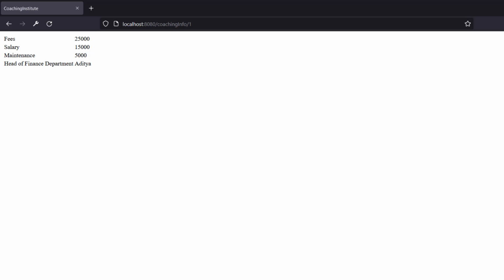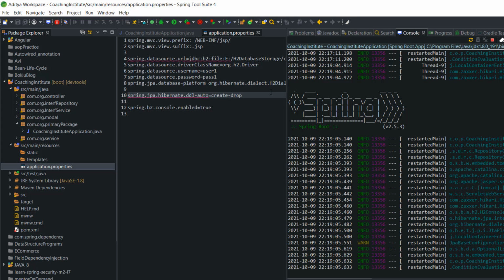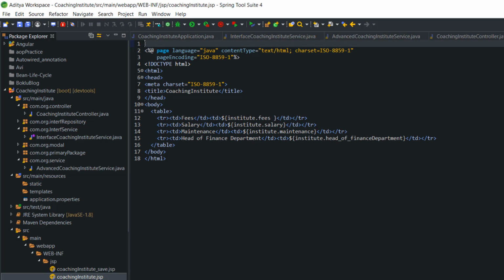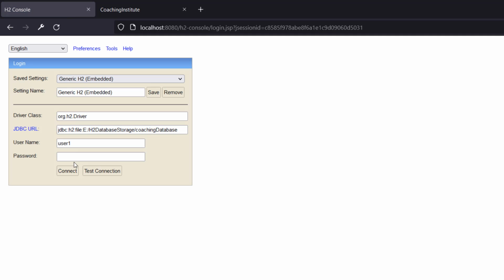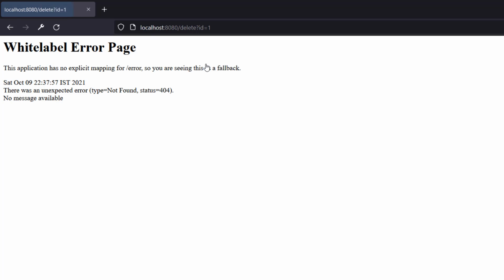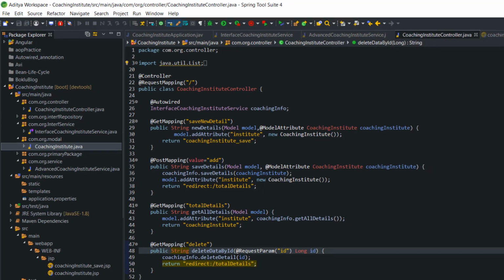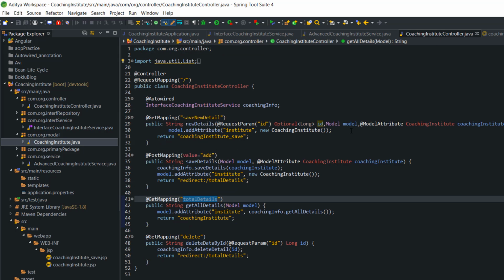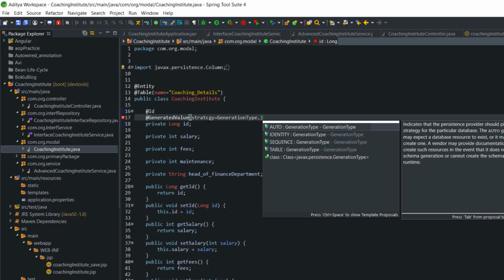Tutorial | Knowledge | Spring Project Part 3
Welcome Back,
In this video we are going to learn different concepts like

01.saving the data in file.
02.create operation.
03.Read Operation.
04.Update Operation.
05.Delete Operation

we are going learn about all these concepts while creating a spring project
in spring boot.

Please write it in the comment section, I will try to respond ASAP

ADHYAN